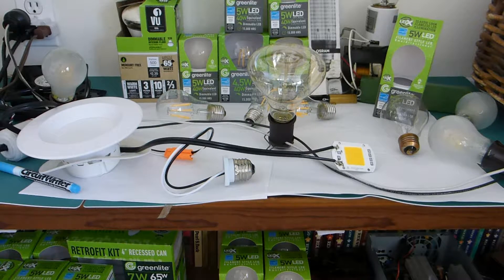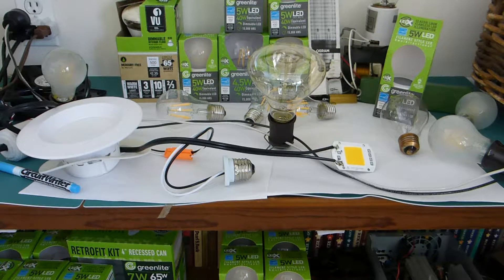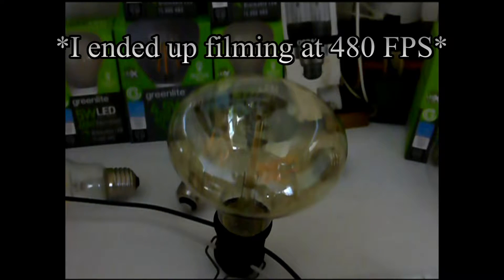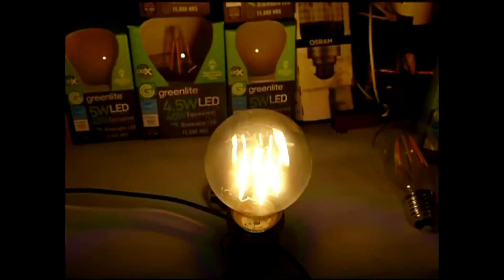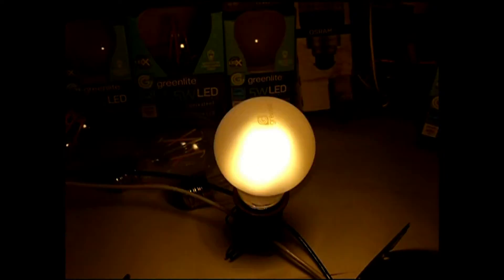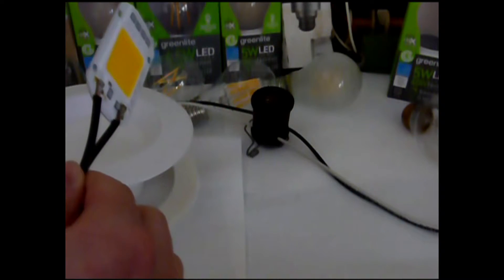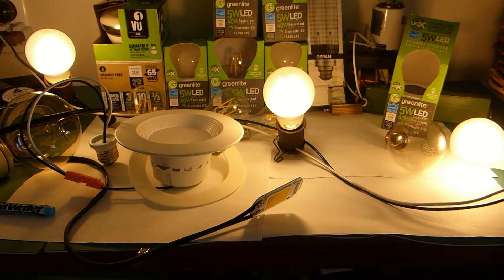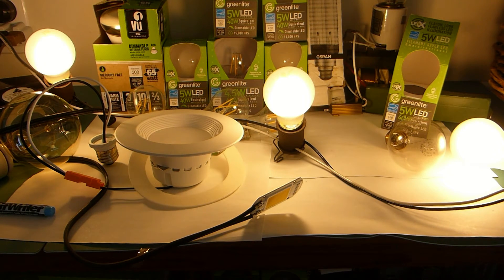60Hz Somewhat Slow Motion Strobe Hunting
I grabbed some light bulbs around my house and some of the new ones I have recently obtained, and filmed them at 480 FPS to see what the 60 HZ strobe on them looks like.  Surprisingly, one of the LED filament bulbs actually beats an Incandescent bulb.  Unsurprisingly, A cheap eBay special failed miserably.